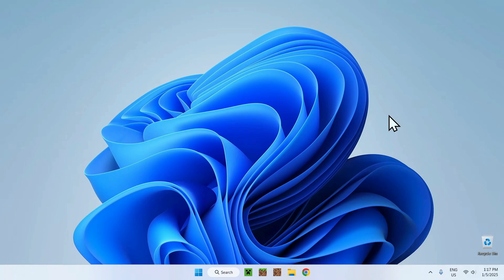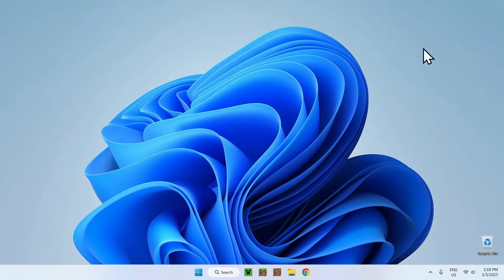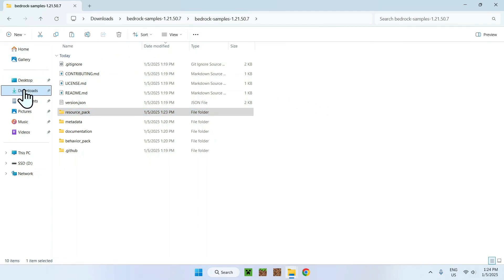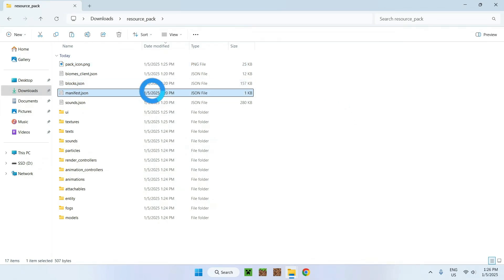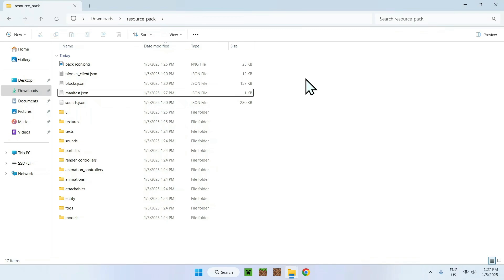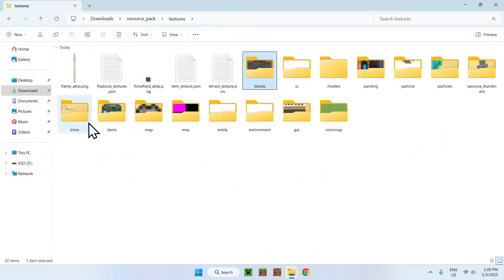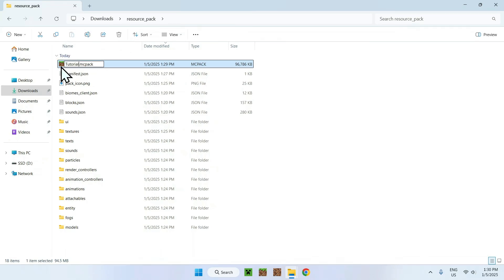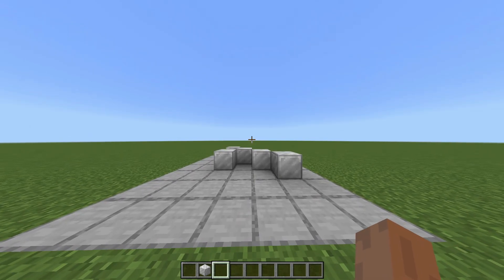How To Make Resource Packs For Minecraft Bedrock | Minecraft Bedrock Texture Packs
[ Information ]
In this video you will learn how to create your very own resource pack for Minecraft Bedrock. You will learn how to edit textures, make a MCPACK file and import it into Minecraft Bedrock.

[ Make Minecraft Bedrock Resource Packs Categories ]
How To Create A Resource Pack In Minecraft Bedrock
How To Create Resource Packs For Minecraft Bedrock
How To Create Texture Packs For Minecraft Bedrock
How To Create A Resource Pack In Minecraft 2025
How To Create A Resource Pack In Minecraft 1.21
Resource Packs For Minecraft Bedrock In 2025
How To Create A Resource Pack Minecraft
How To Make A Resource Pack Minecraft
How To Create A Resource Pack In 2025
Minecraft Bedrock Resource Pack Maker
Best Resource Packs Minecraft Bedrock
How To Make A Texture Pack Minecraft
Resource Packs Minecraft Bedrock
Minecraft Bedrock Resource Pack
How To Create A Resource Pack
How To Open MCPACK Files
Minecraft Bedrock Samples
Texture Packs Minecraft
Resource Pack Tutorial
MCPACK Converter
Resource Packs
MCPACK To Zip
MCPACK

- Finnvian